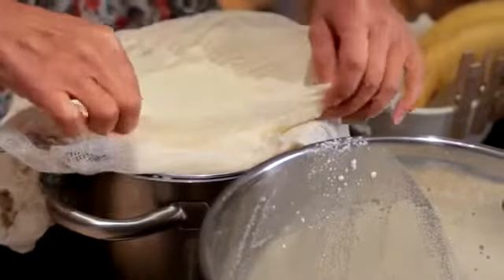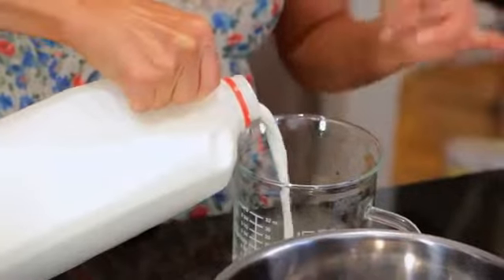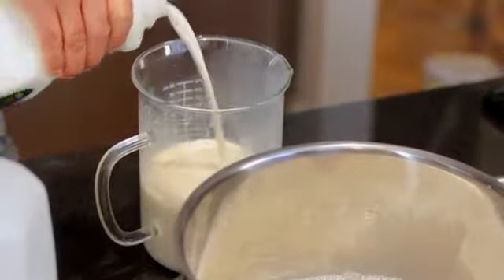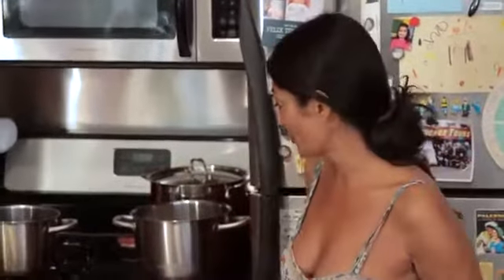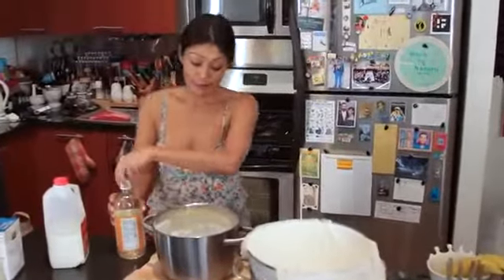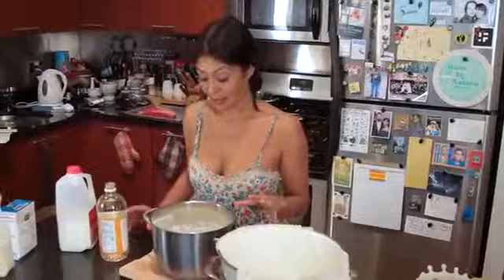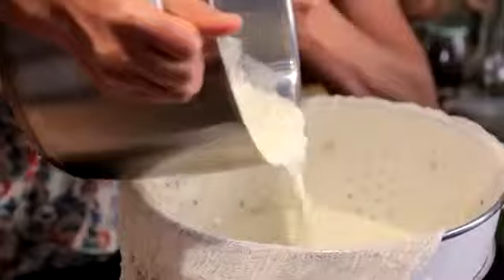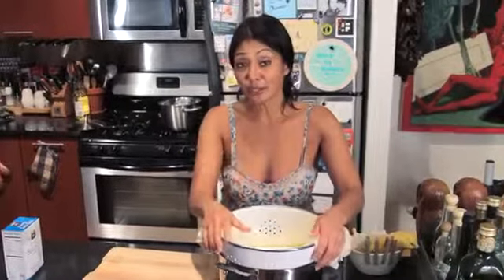Homemade Ricotta Recipe Bootleg Tip YouTube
Ingredients:
Bread: 4-5 pieces,
Thick yogurt/ curd: 1/2 cup,
Coarse rava/ sooji/semolina: 1/2 cup,
All purpose flour/ maida: 2 tbsp,
Water: 1/2 cup,
Fine chopped tomatoes: 1/2 cup,
Chopped onions: 1/2 cup,